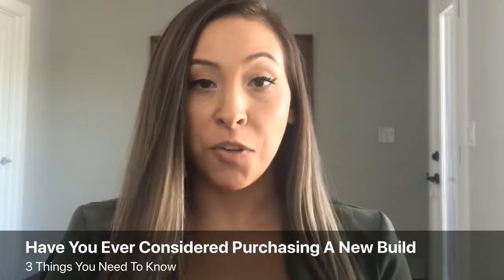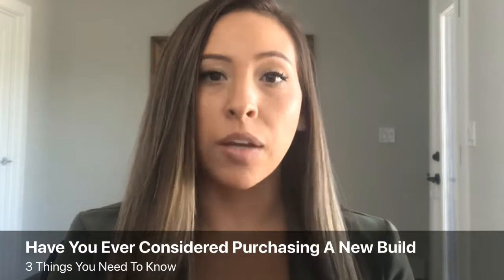Have You Ever Considered Purchasing A New Build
3 Things You Need to Know